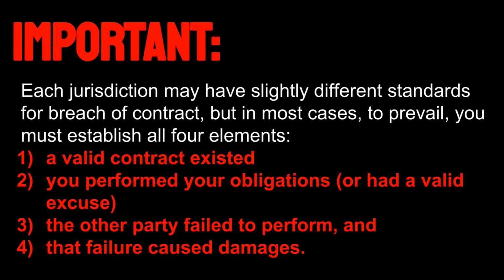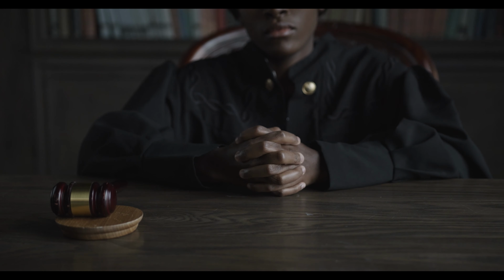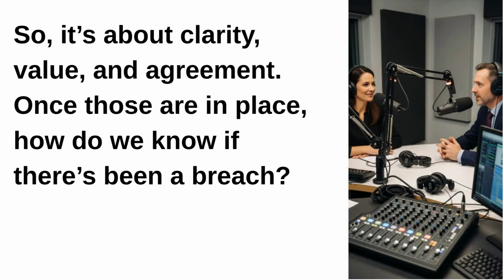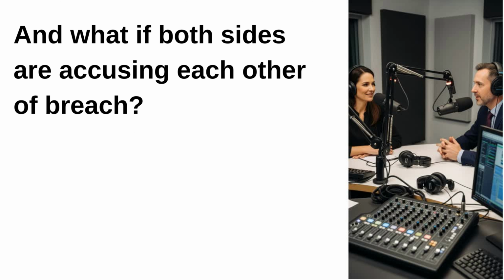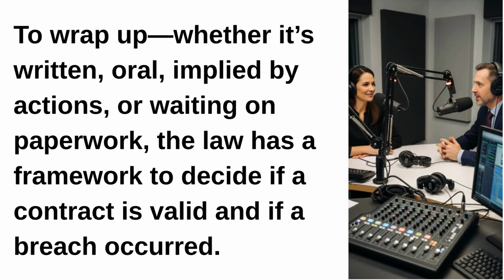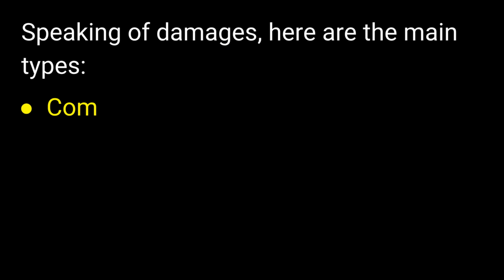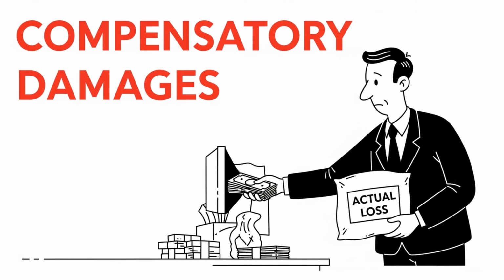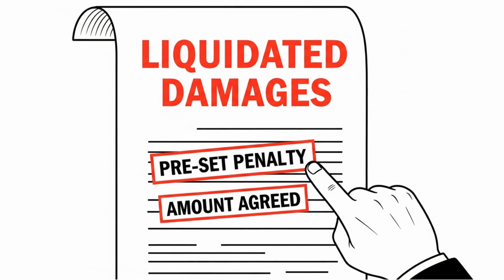Breach of Contract: What You Need to Know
In this video, we explain breach of contract and its key aspects under contract law. Learn what happens when a contract is breached, the different types of damages, and the possible legal defenses. We cover what constitutes a breach of contract agreement, the consequences of breaking a contract, and how a violation of contract agreement can impact the parties involved. Whether you’re studying law or dealing with a contract of breach, this video breaks down the essentials in a clear and understandable way.